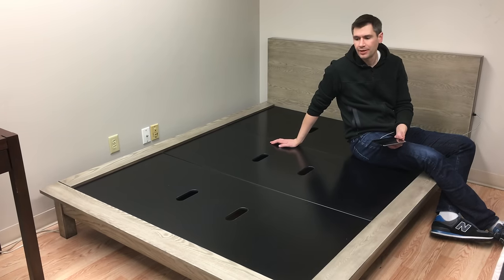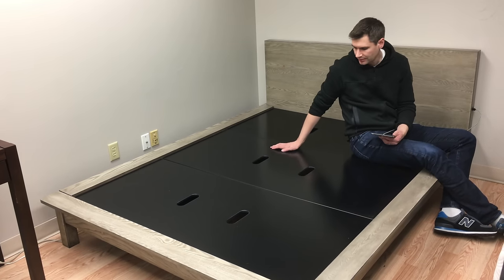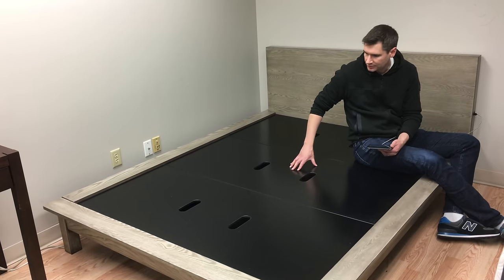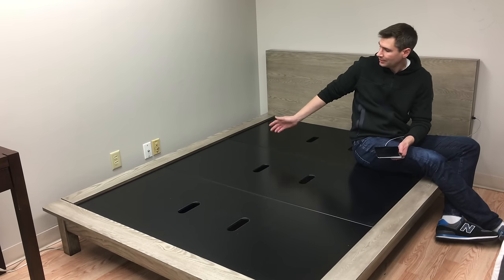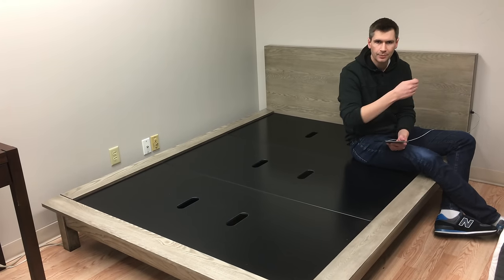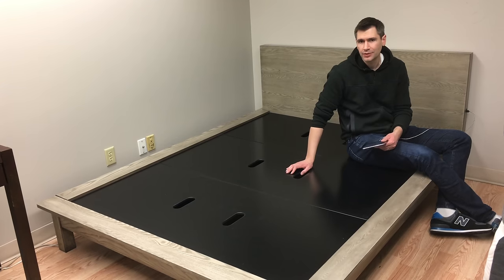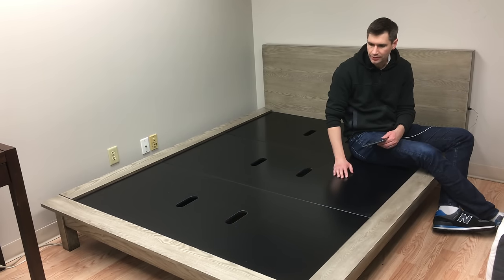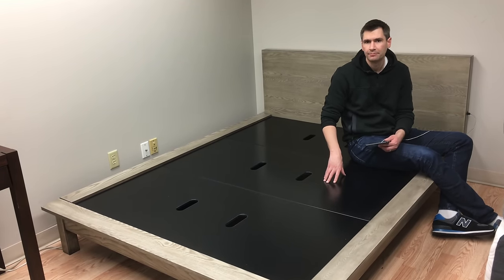PONS Bed Review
The PONS Bed is a sturdy bed frame that is super easy to setup and looks great. It has two usb ports built into each side of the headboard allowing you to charge your phone without cluttering up your nightstand. PONS also makes a great mattress that pairs well with the bed. In fact, they also sell sheets and pillows to help you outfit your whole bedroom.